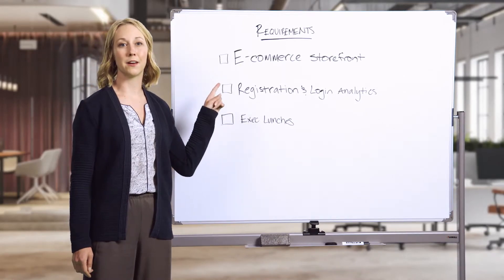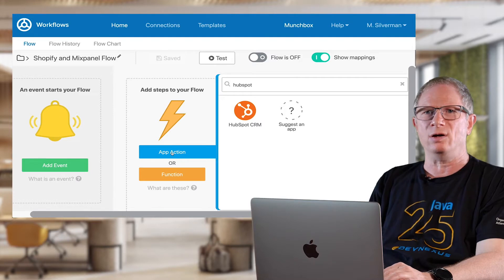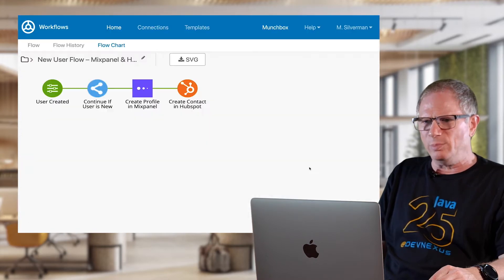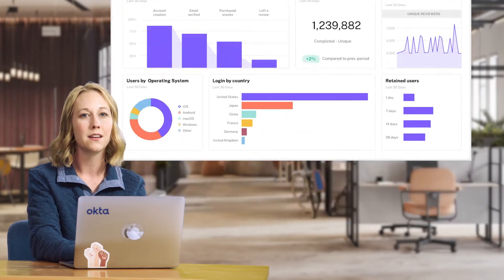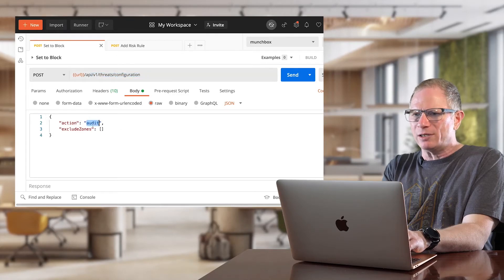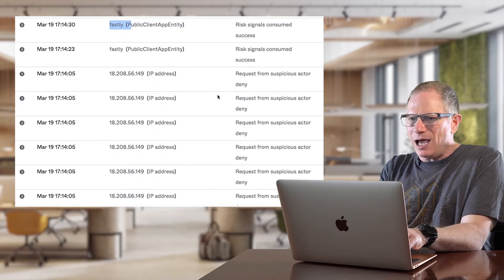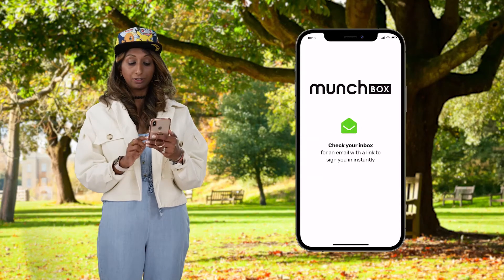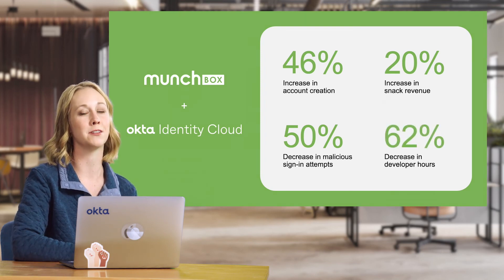Oktane21: CIAM OIN Product Demo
Check out this demo for Okta's CIAM OIN with Danielle Kucera, Senior Product Marketing Manager, Micah Silvarman, Staff Security H@X0R, and Teju Shyamsunder, Group Product Marketing Manager.